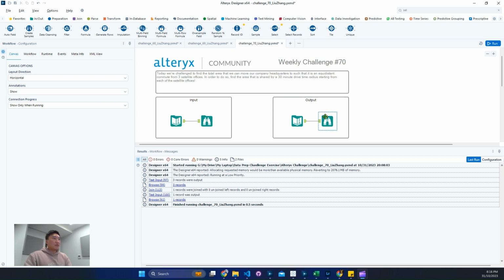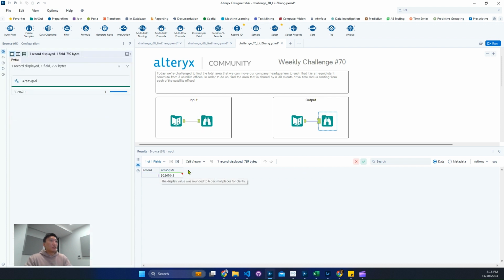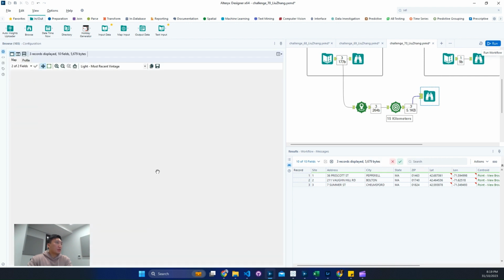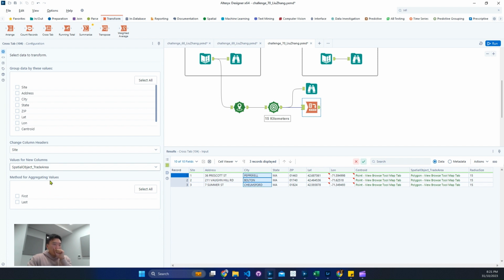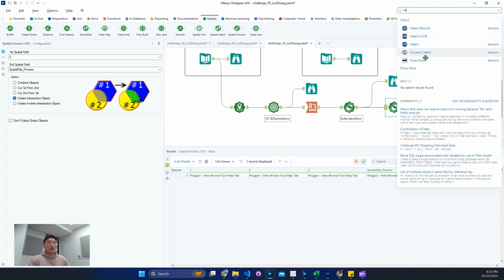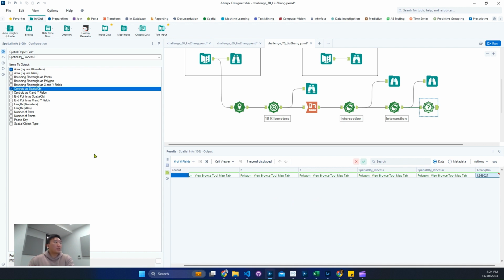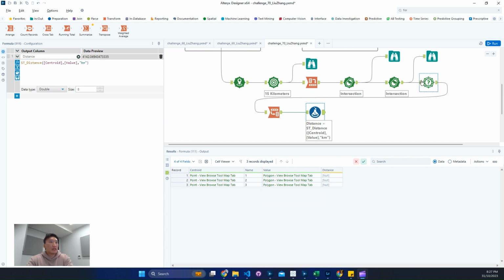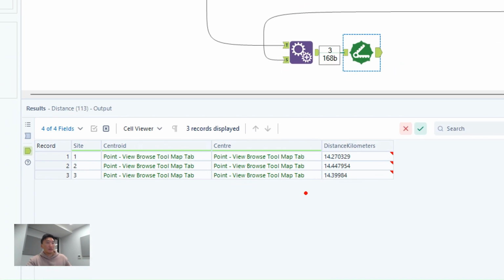Alteryx Weekly Challenge #70 - Trade Area Drivetime Radii